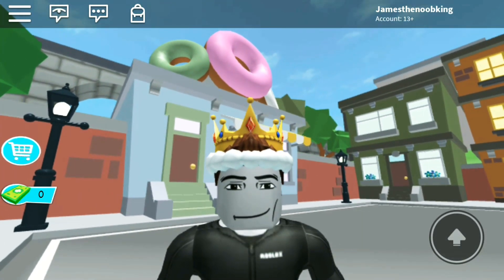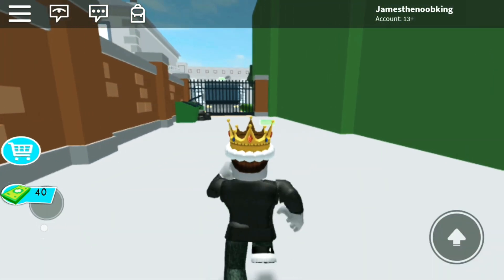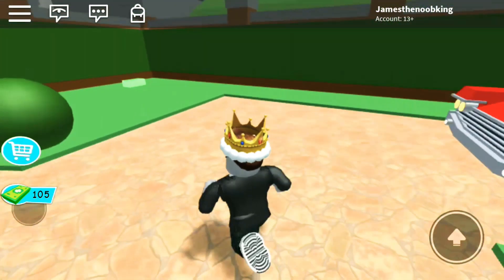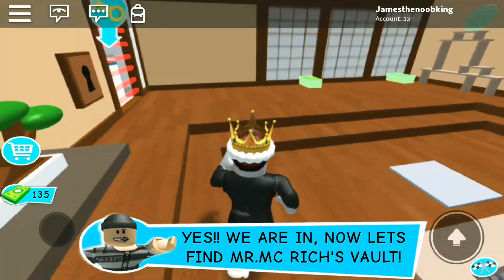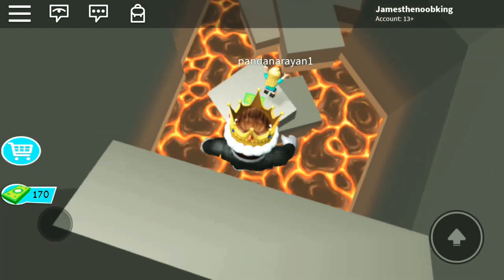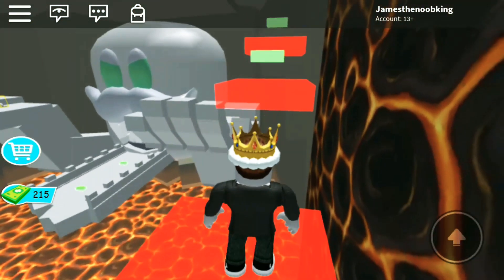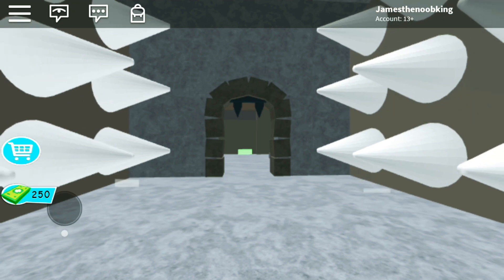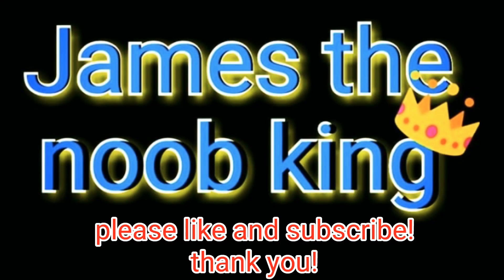ROBBING THE MANSION OBBY (roblox)